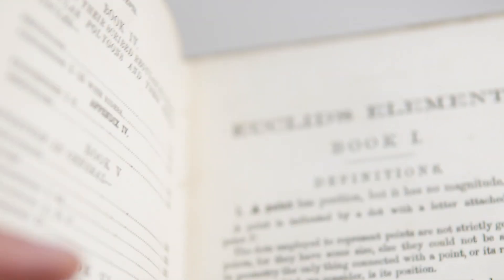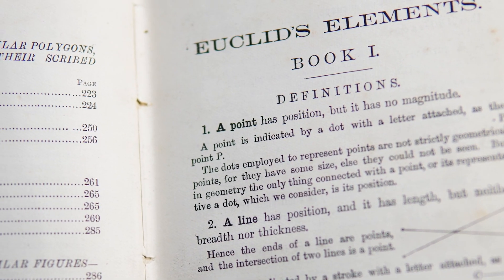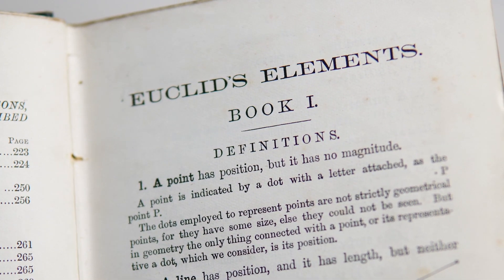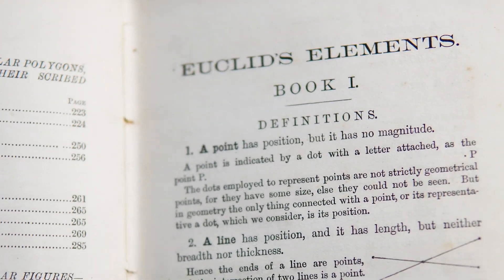EUCLID'S ELEMENTS : BOOK REVIEW (But Not Really)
Technically, this is a book review.
But really, it's me reminding myself of my favourite concept in the book - the very beginning of Geometry, which can also be seen as the very beginning.